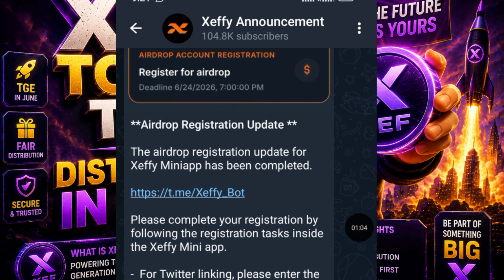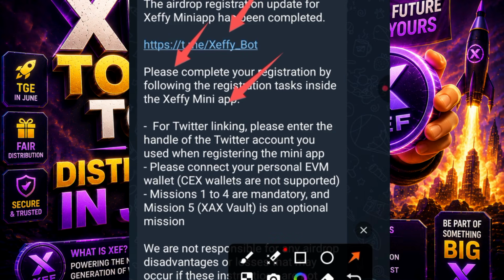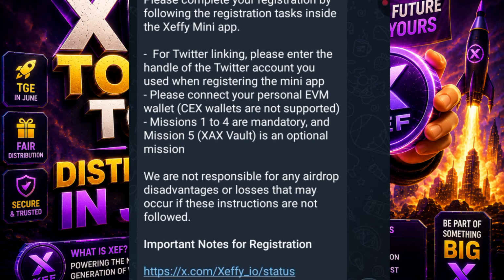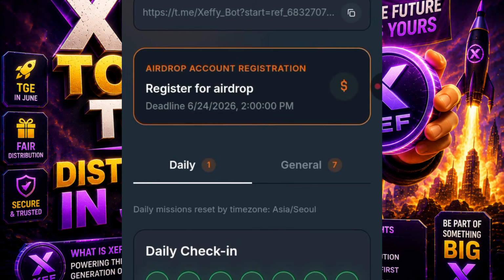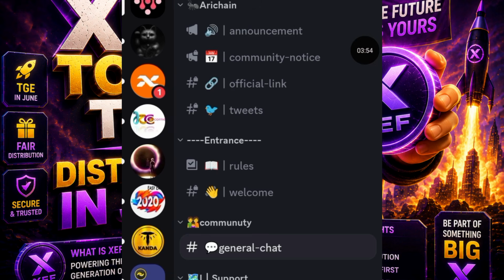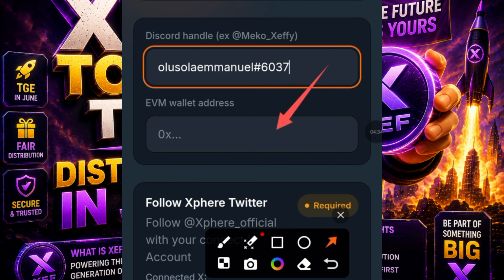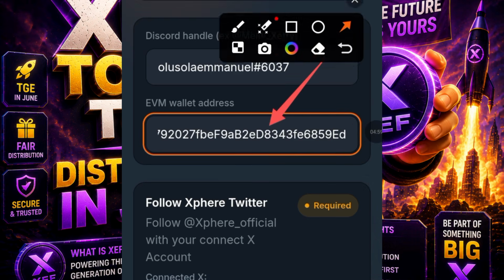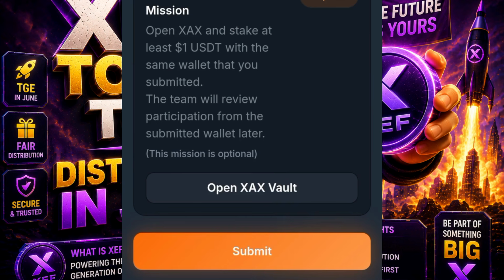Xeffy Airdrop Wallet Connection Task Completion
Trying to complete your Xeffy airdrop wallet connection but getting an error?

In this step-by-step tutorial, l walk through the exact task completion process to securely link your EVM-compatible wallet (Metamask, Trust Wallet, or Bitget Wallet) to the Xeffy Web3 RWA portal and guarantee your airdrop allocation!

Xeffy (XEF) has confirmed that a massive 23% of its total token supply is allocated directly to the community through point farming and active tasks.

However, to actually receive your tokens during the upcoming distribution, your wallet connection must be successfully mapped on-chain.

In this video, you'll learn how to clear connection bugs, link your wallet via WalletConnect, and verify your signature securely without putting your assets at risk.

Don't let a connection glitch cost you your hard-earned Xeffy allocation!

lf this video helps you complete your task, make sure to drop a LIKE, SUBSCRIBE for more Web3 and Real-World Asset (RWA) airdrop guides, and turn on notifications so you're ready for the mainnet launch!

📌 TIMESTAMPS:

0:00 - Xeffy Airdrop Wallet Connection Overview

01:15 - Prerequisites: Setting up the Right EVM Wallet

02:45 - Step-by-Step: Connecting Your Wallet to the Xeffy Web3 App

04:30 - How to Safely Sign the Verification Message (No Gas Fees)

06:10 - Troubleshooting: "Connection Failed" & Browser Sync Errors

07:50 - Checking Your Point Farming & Task Completion Status

09:15 - Xeffy Tokenomics (XEF) & Upcoming Mainnet Launch Update

TOPICS COVERED IN THIS VIDEO:

- How to link Metamask / Trust Wallet to the Xeffy RWA ecosystem

- Fixing Xeffy Telegram mini-app wallet connection issues

- Complete guide to Xeffy point farming and social task validation

- Web3 security: How to avoid fake Xeffy token drainers and phishing sites

- Preparing for the 23% community token distribution event

Facing a specific error code or signature glitch while linking your wallet?